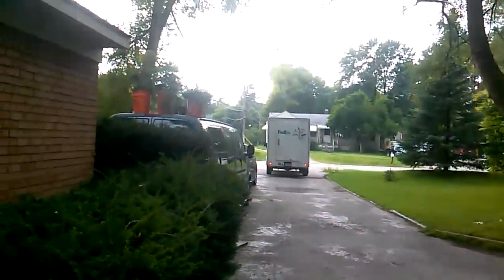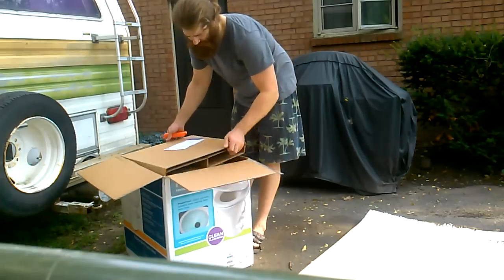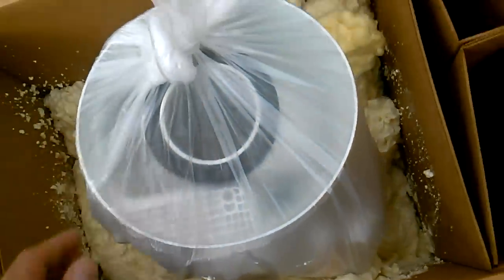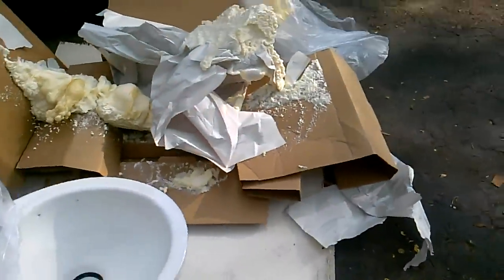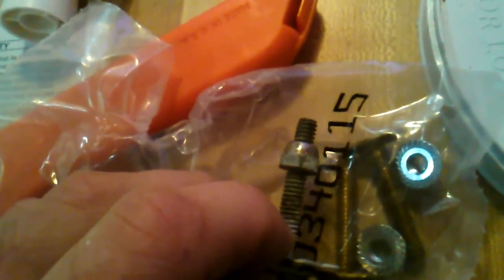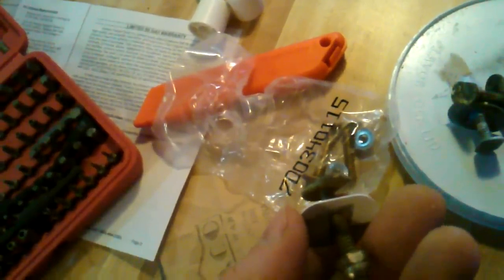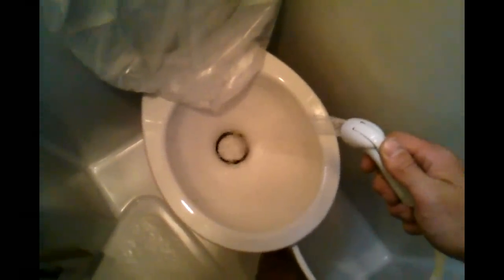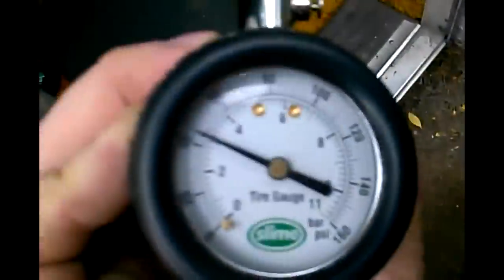4 How to Remodel a RV Bathroom - Painting and Toilet install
In this video I paint the old yellow fiberglss walls with White Epoxy Appliance paint. Followed by the install of the new Domedic ReVolution 310 RV toilet.